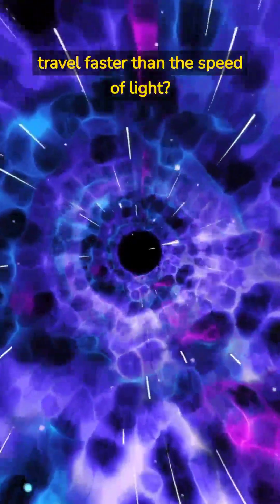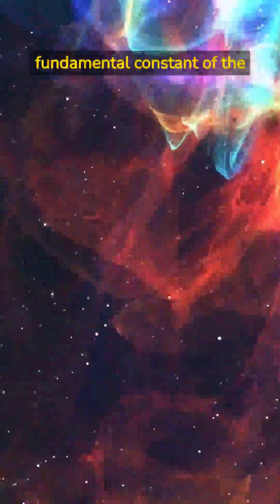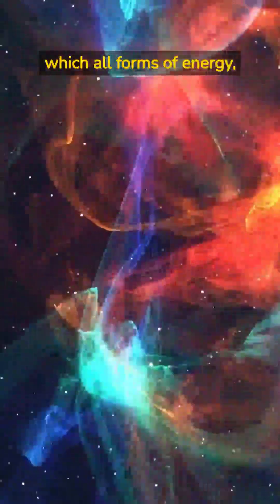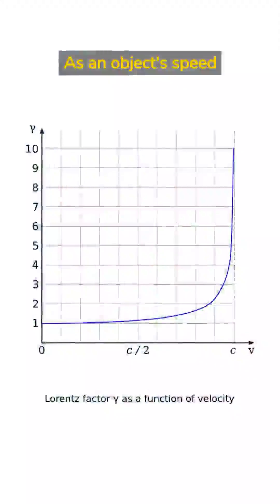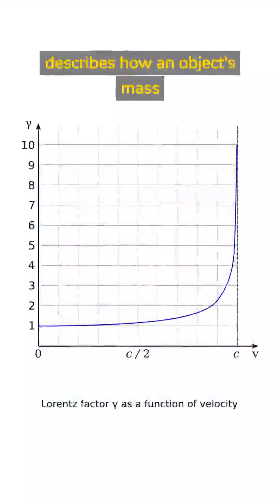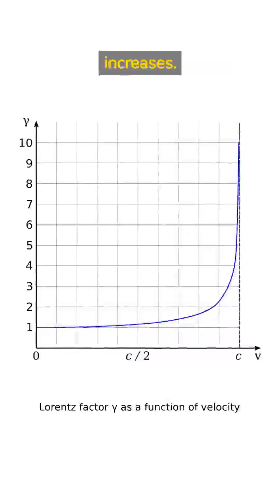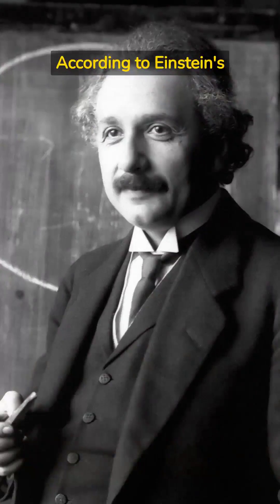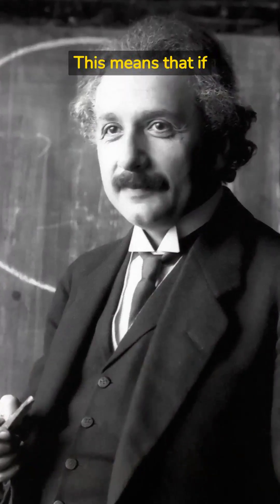The Limitations of Speed: Why Faster Than Light Isn't Possible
Venturing into why the speed of light is the ultimate speed limit in the cosmos ?